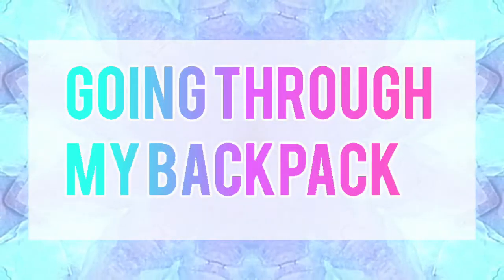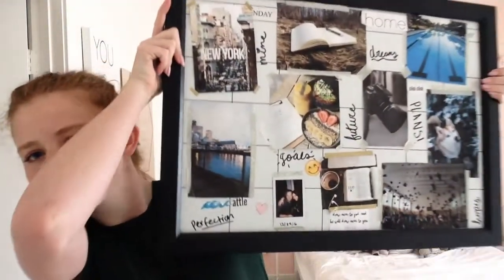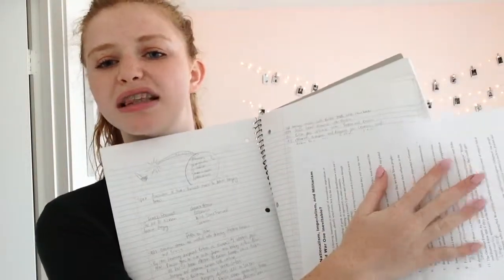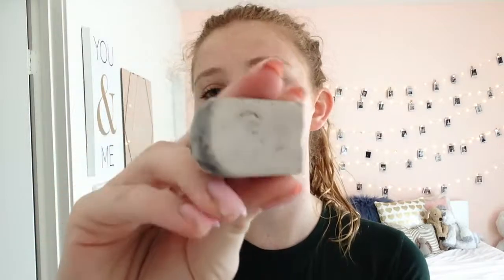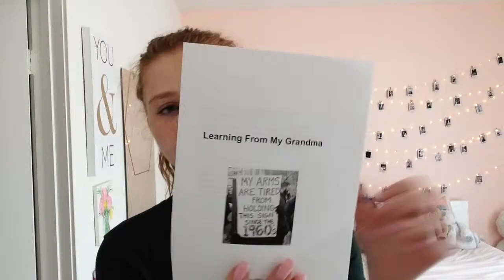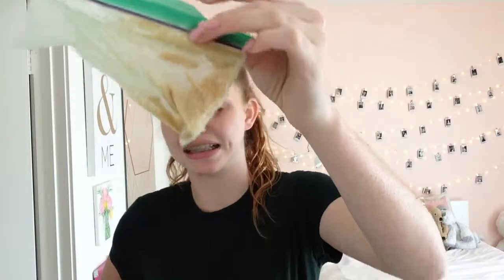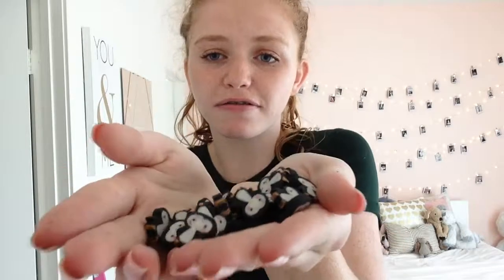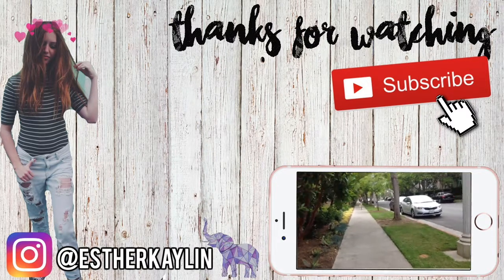GOING THROUGH MY BACKPACK FOR SUMMER 2017!!!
Hey guys! Today I showed you guys me going through my backpack since I just finished school!!

. Also, comment future videos you want me to do!